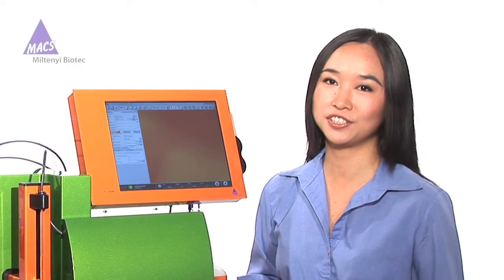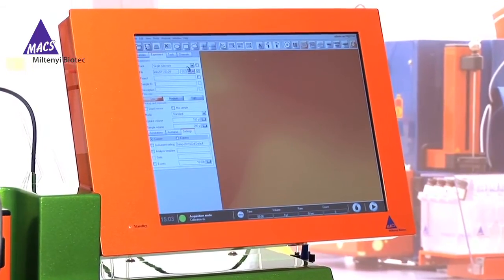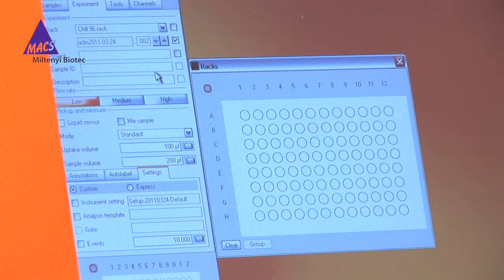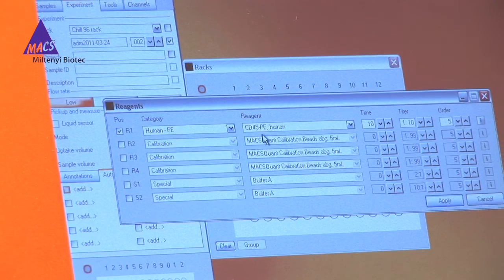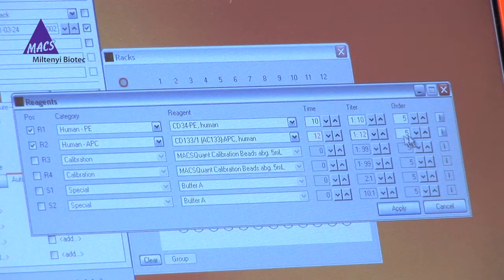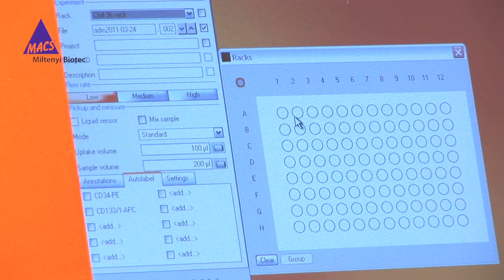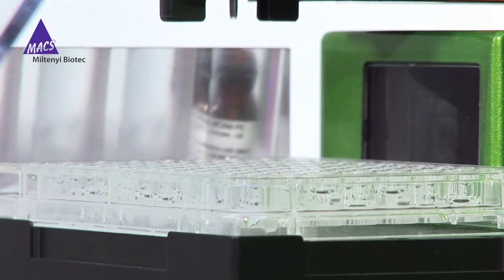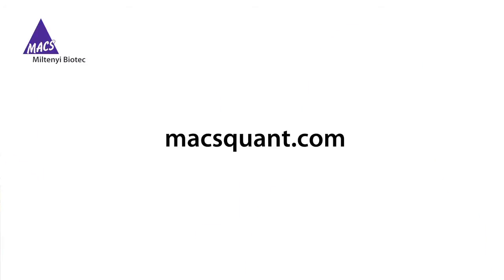MACS Facts: Autolabeling with the MACSQuant Flow Cytometer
The autolabeling feature of the MACSQuant Analyzer eliminates the time-consuming step of manual cell staining, streamlines your flow cytometry analysis, and provides higher accuracy.